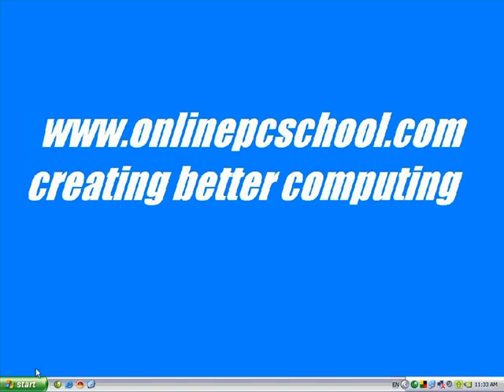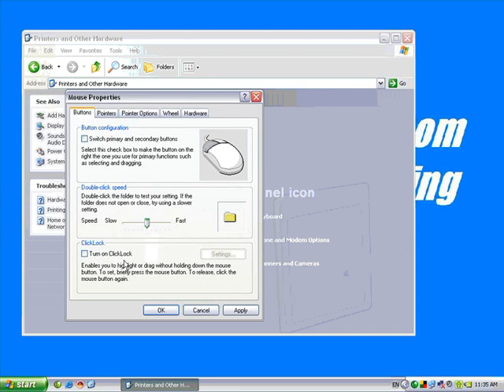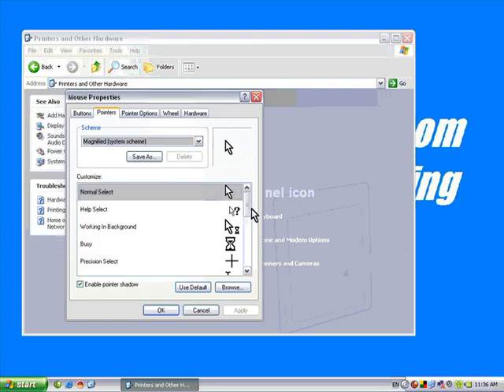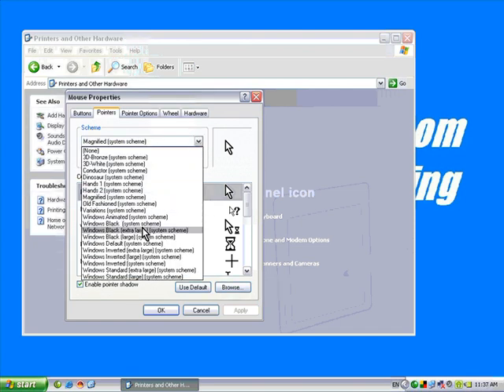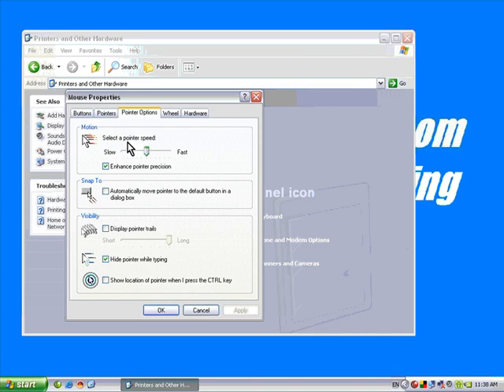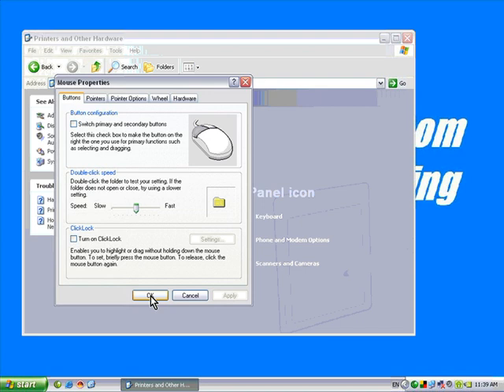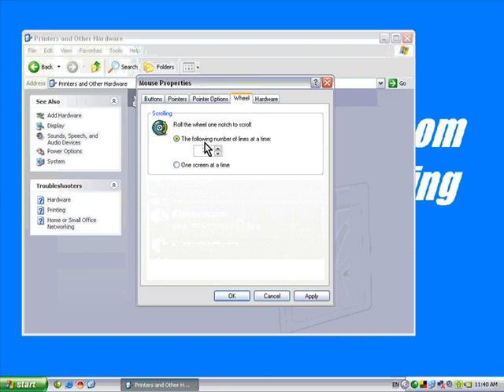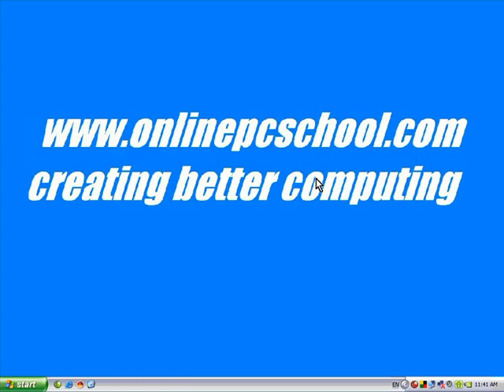Computer learning tutorials customize mouse pointer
This video archive demonstrates how to resize the mouse pointer. Make it larger, magnify the mouse pointer